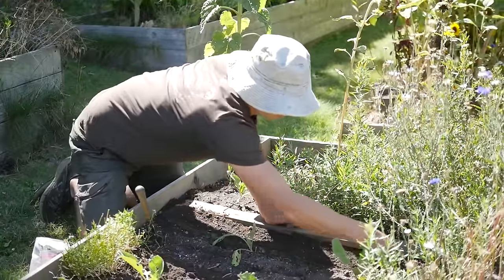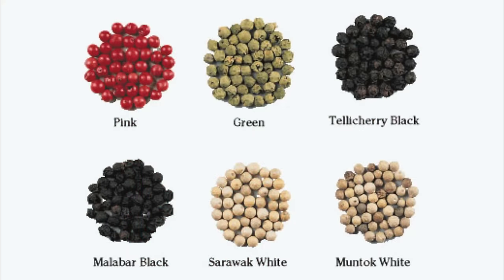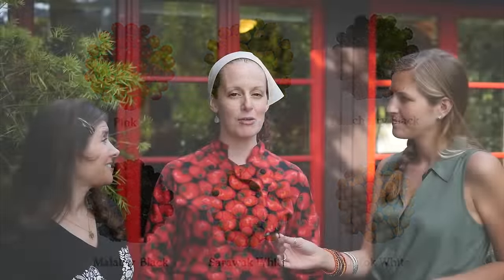6 Vegan Cooking Tips from The Stanford Inn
The Stanford Inn is an all-vegan eco resort in Mendocino, California. Chef Sadhana Berkow teaches vegan cooking classes at the resort and in this video she shares her top tips with the world!

Michelle Taylor Cehn is a vegan filmmaker on a mission to change the world one bite-sized vegan video at a time. You can check out her other videos at her

Rebecca Gilbert is founder of Yummy Plants, a website dedicated to making plant-based living easy and accessible